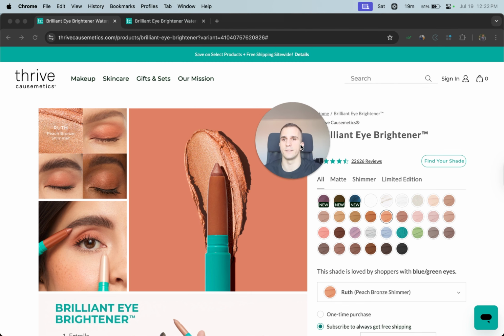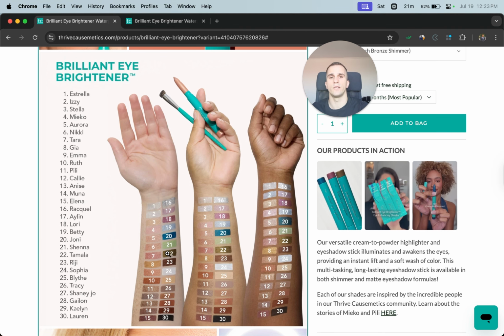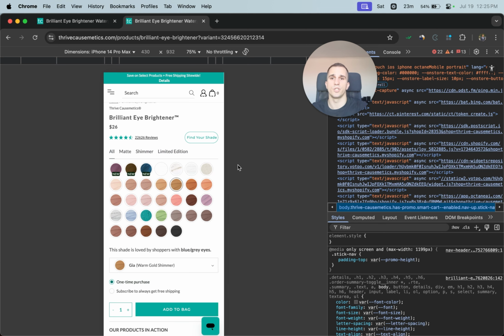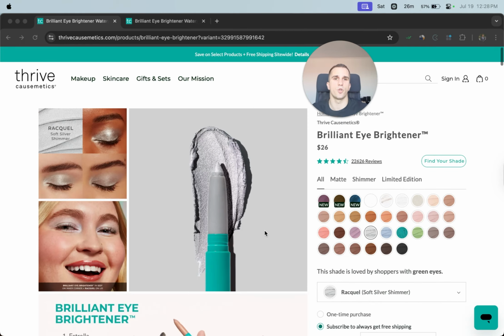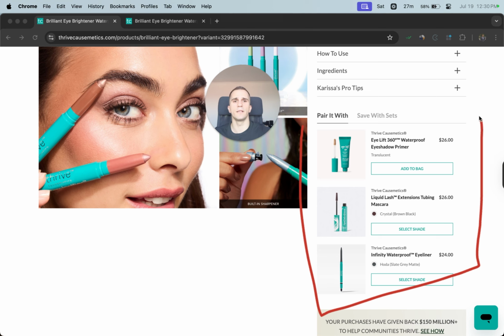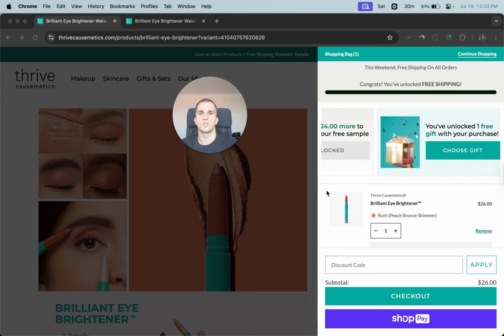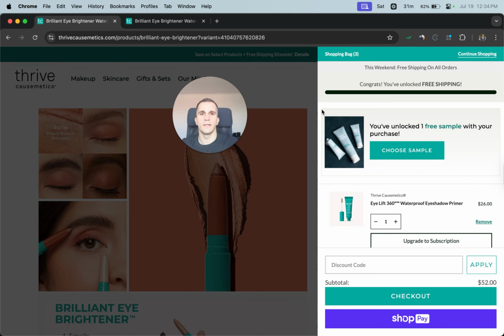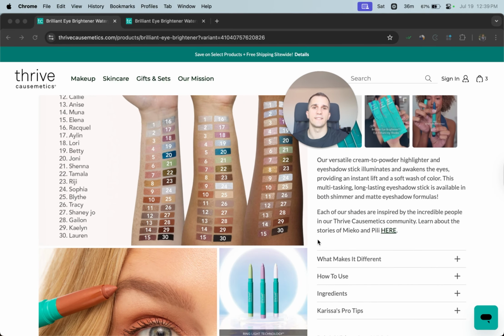This Shopify product page is unstoppable...